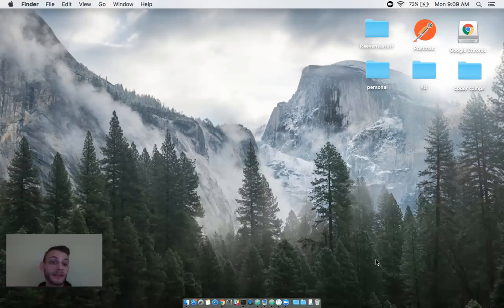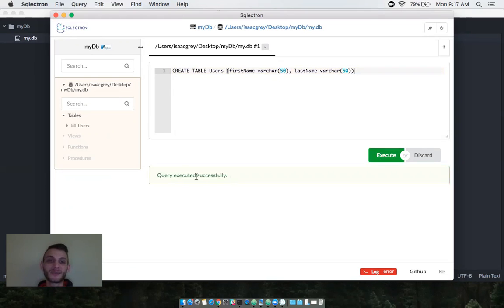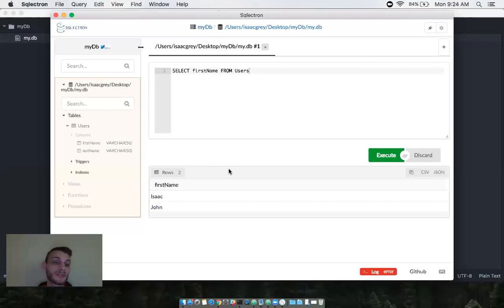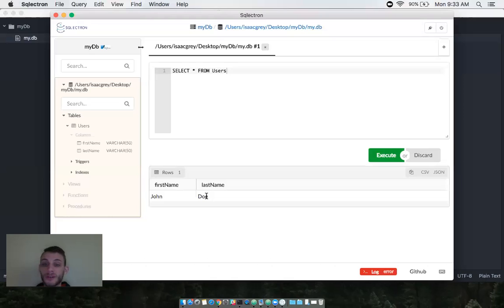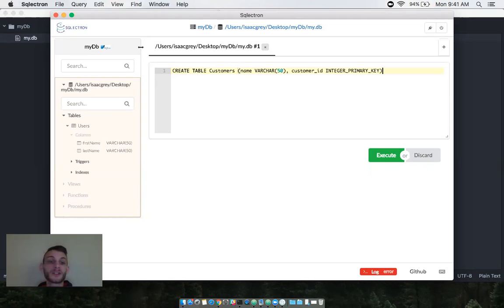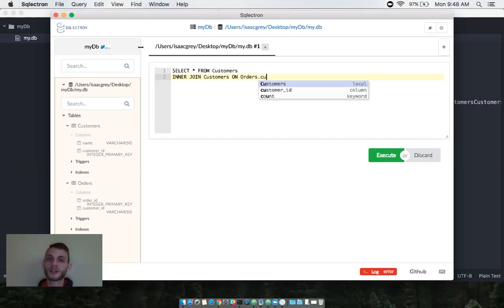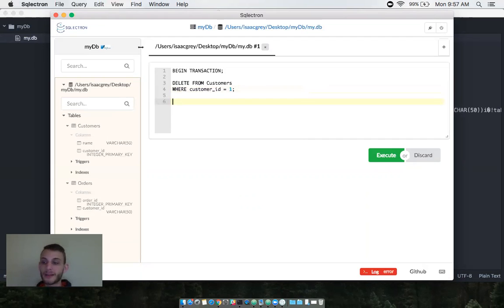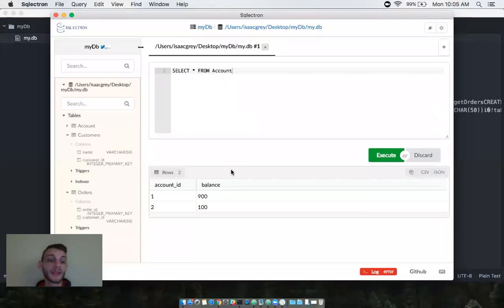Database Foundations in SQL